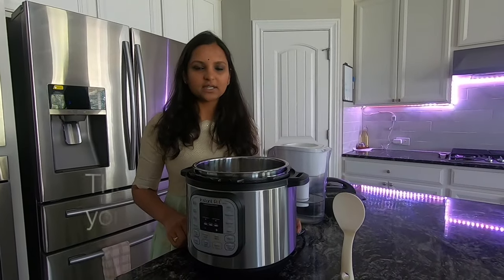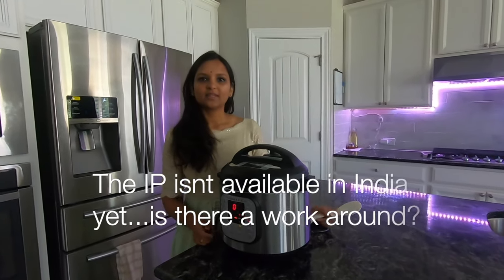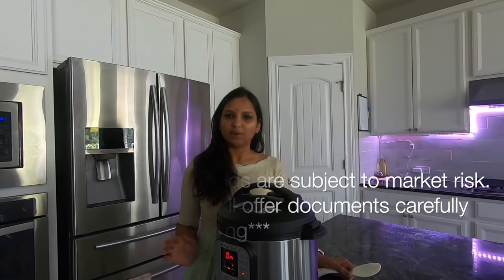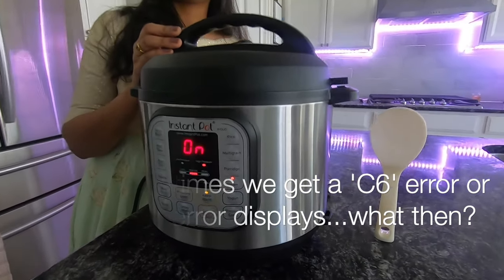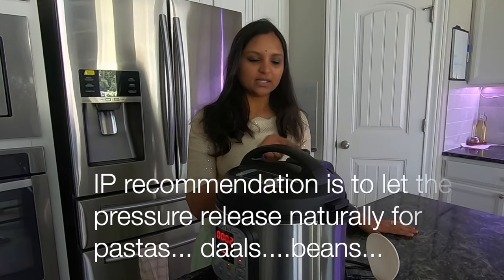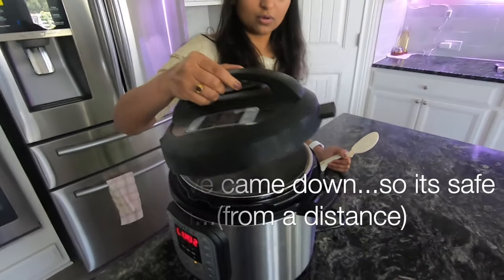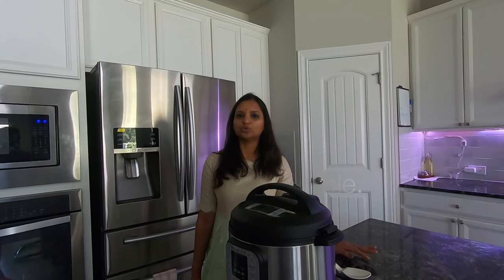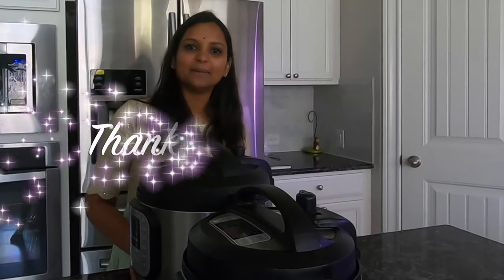Instant Pot Water Test in Telugu and English|Troubleshooting |ఇండియా లో ఇన్స్టంట్ పాట్ కొనడం ఎలా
This video is for beginners as well as new owners of Instant Pots.
Instant Pot recommends that you do the water test before you start using the IP.In this video we show you how.

We discuss how Instant pot can be acquired if you dont live in the united states or canada or uk.This information is for reference purposes. Prices, shipping costs and other variables can change at any time, so your experience might be different. INSTANT POT DOESN'T RECOMMEND THE USAGE OF STEP DOWN CONVERTERS. The better option is to purchase the UK model.

We also address some things that frequently mentioned about the instant pot on facebook communities, such as "burn" display, foam from the whistle and pressure not building in some ips.

We discuss how to resolve them.

The popular rolling cart:

The voltage step down converter: